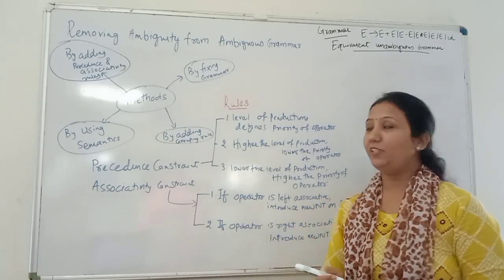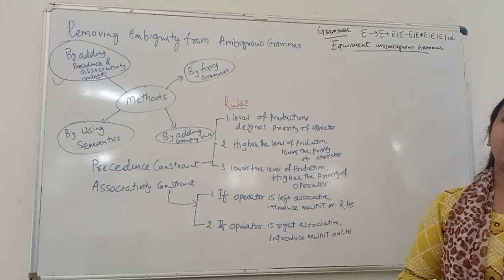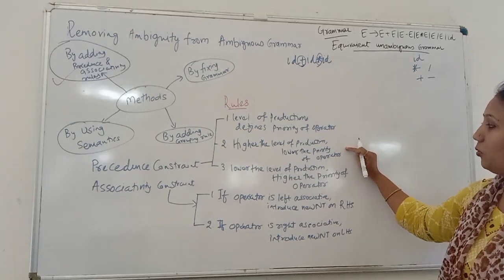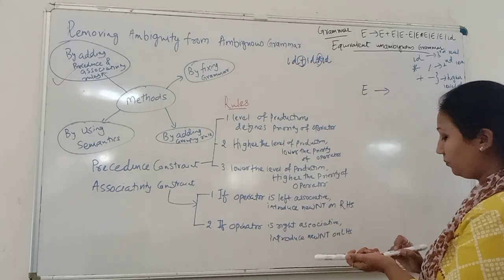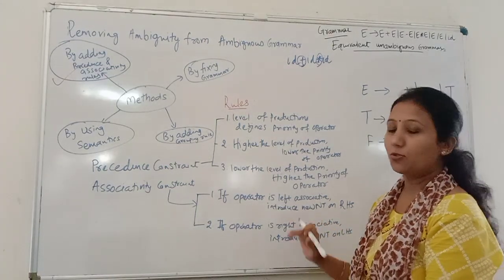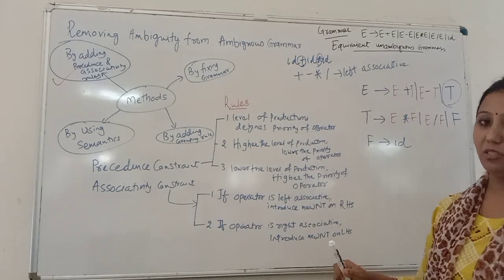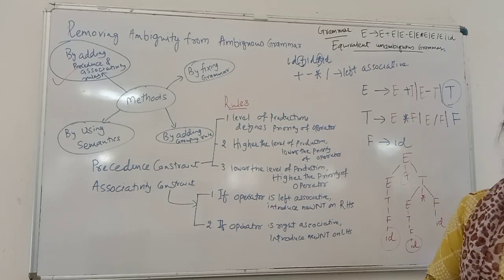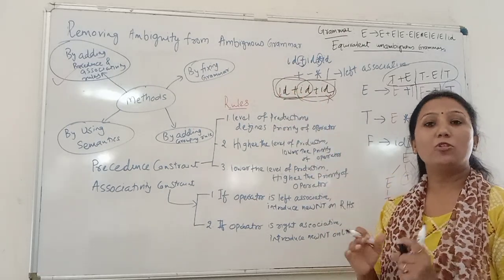How to make ambiguous grammar of arithmetic expression unambiguous